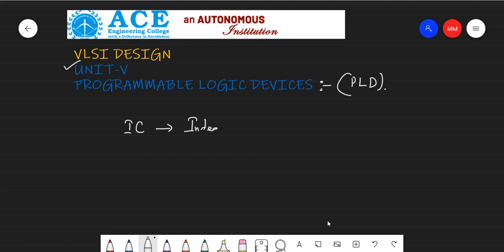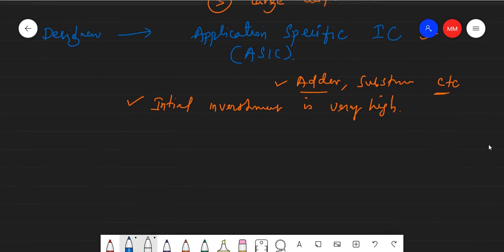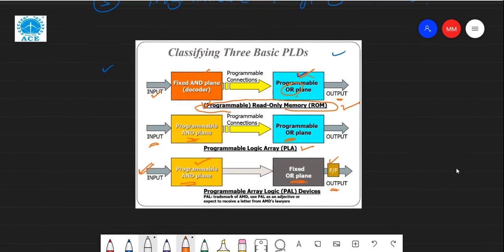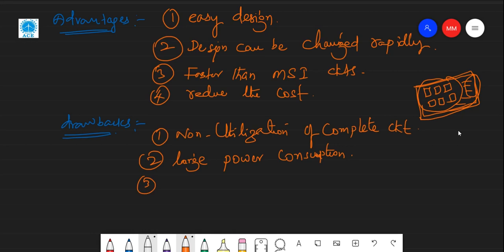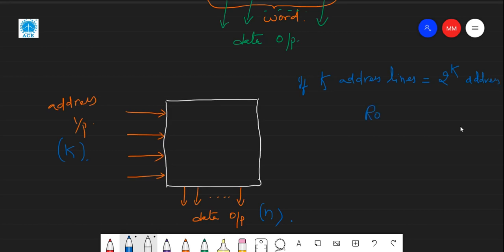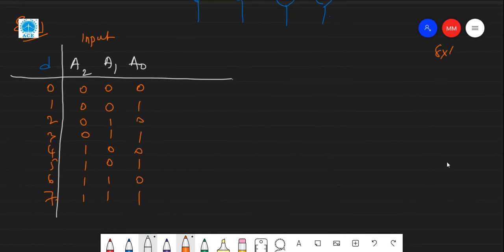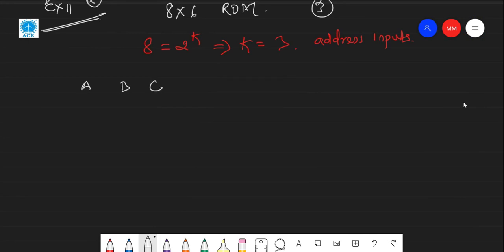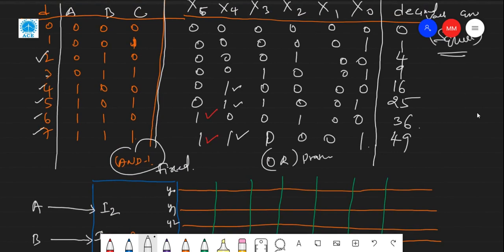VLSI DESIGN UNIT V : Programmable Logic Devices_ lecture 1